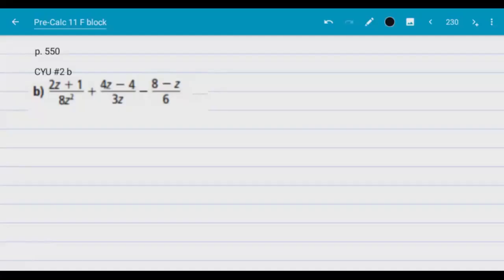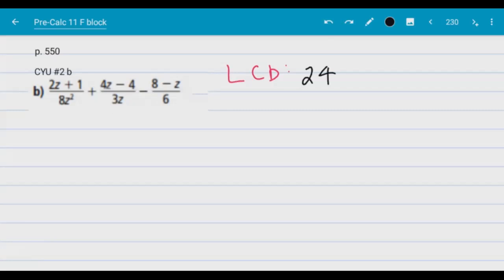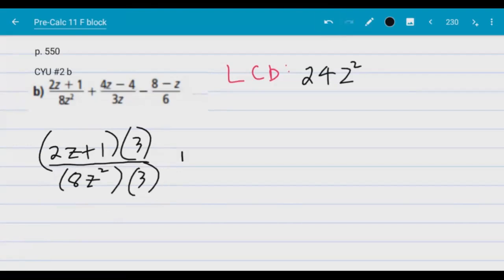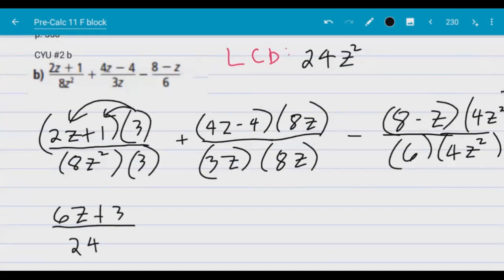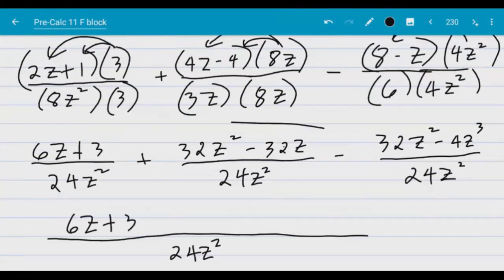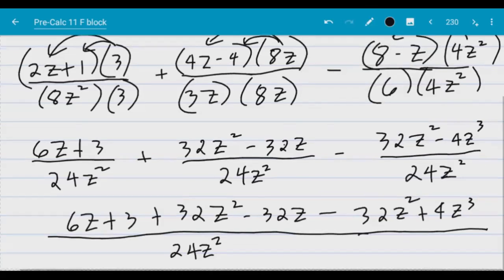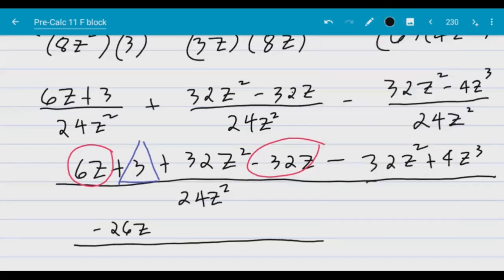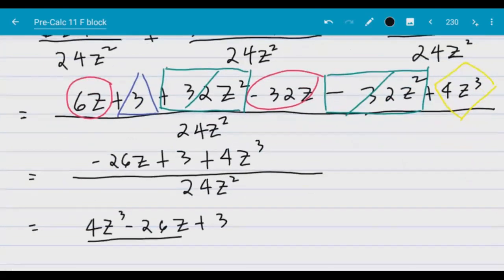6.3 Simplifying Rational Expressions involving more than One Operation (part 4 of 4)